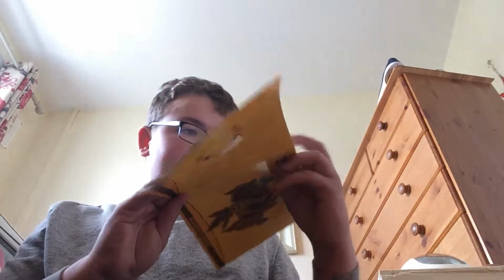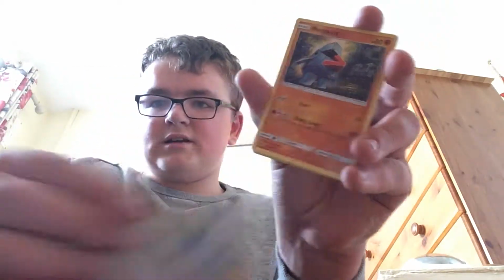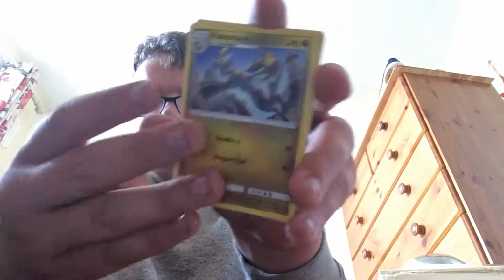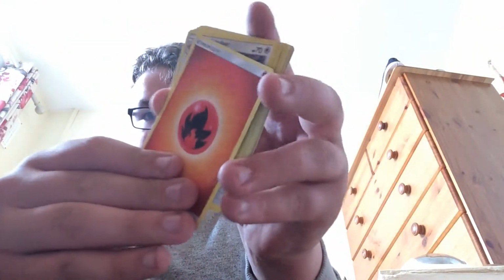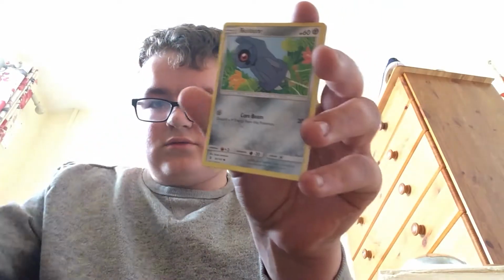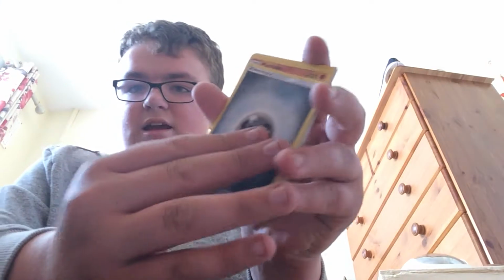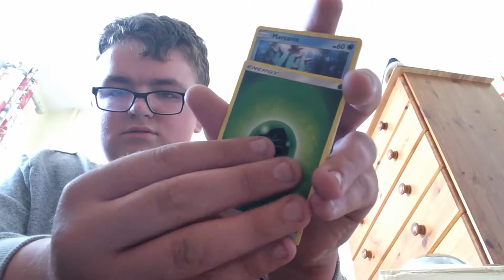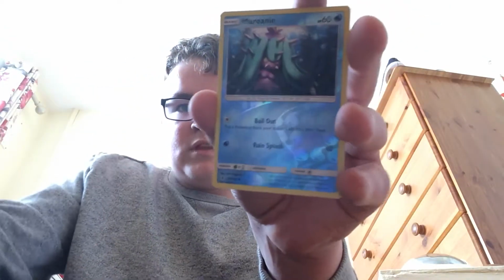Opening a gauridens rising elite trainer box #2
3 great pulls